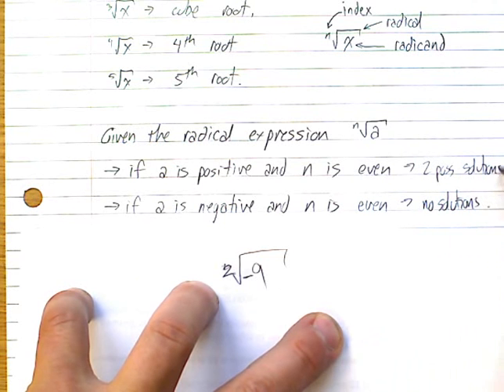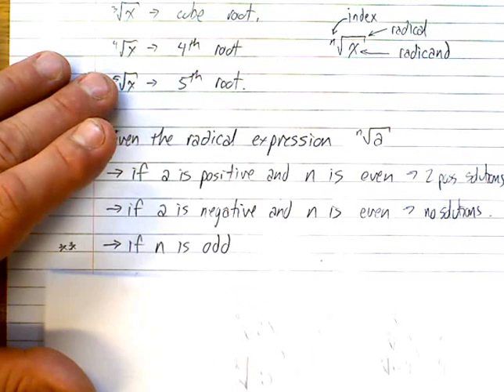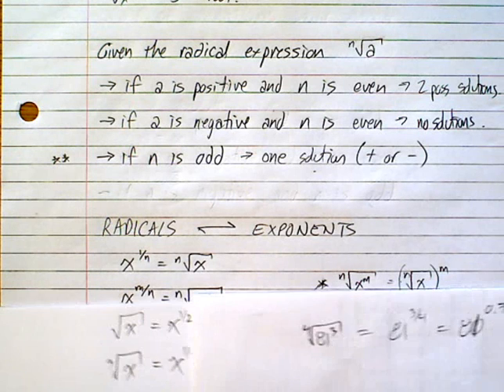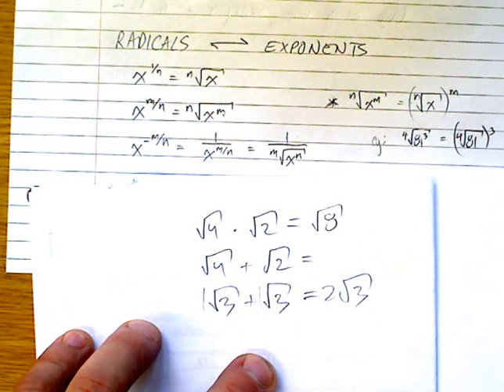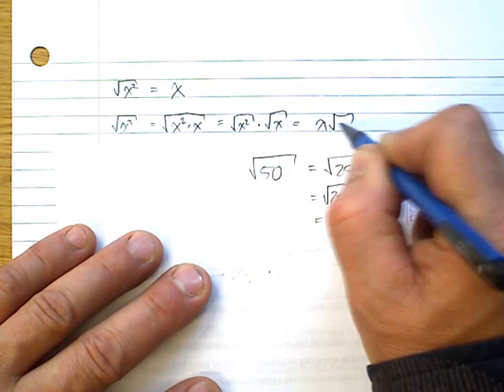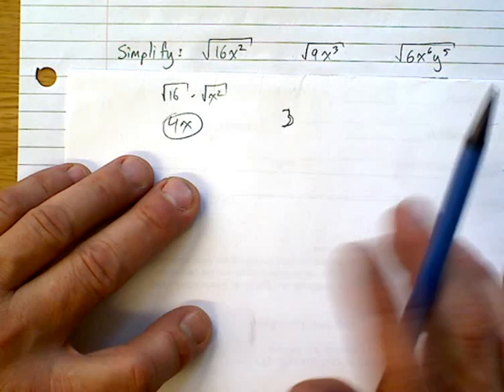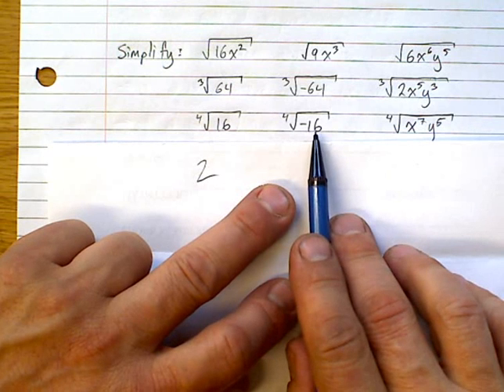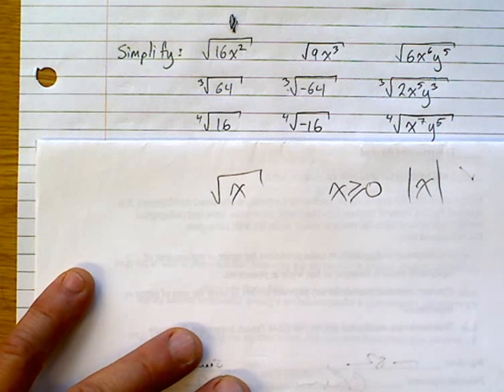1 2 Radical Operations